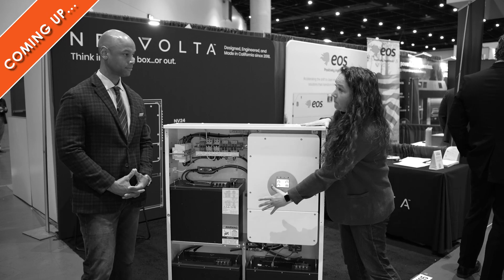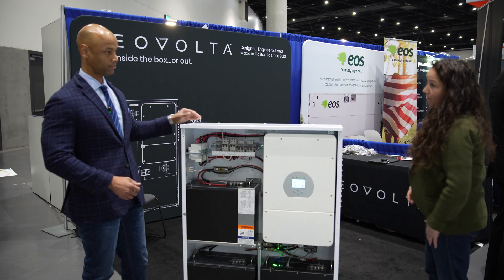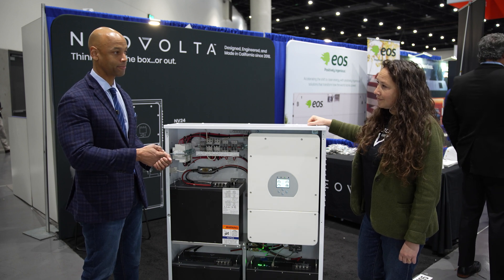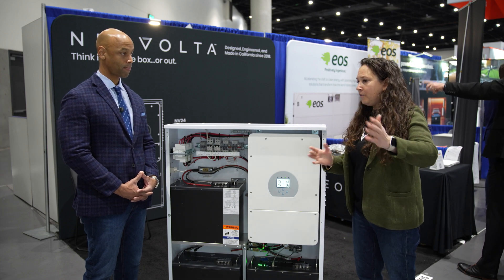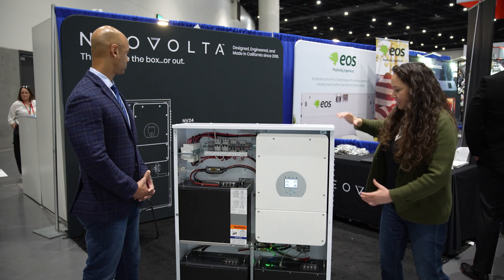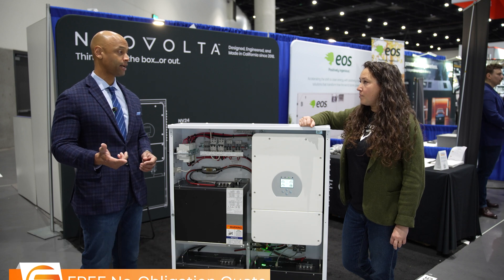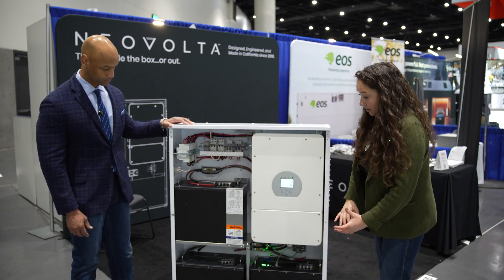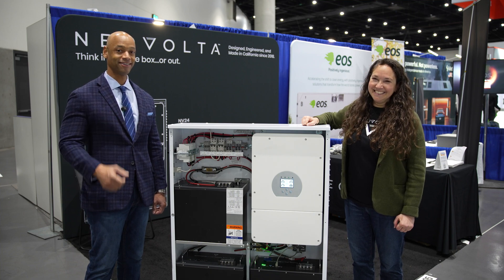New NeoVolta NV14 Solar ESS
-- Links --

In this video, Joe interviews Michelle Graef of NeoVolta, and we are looking at the NV14 solar and energy storage system.